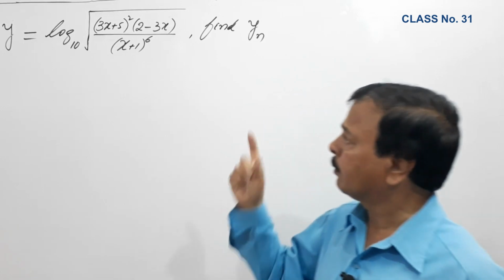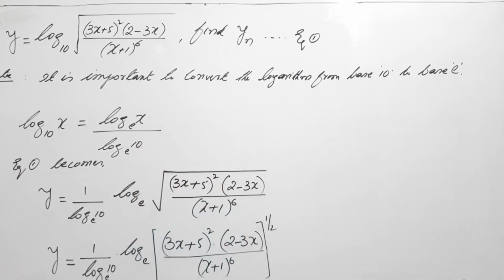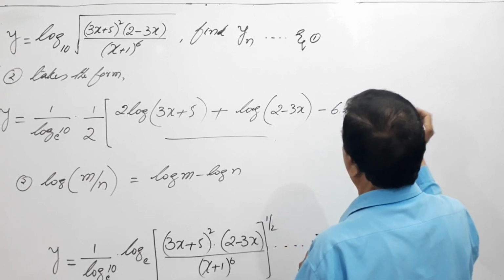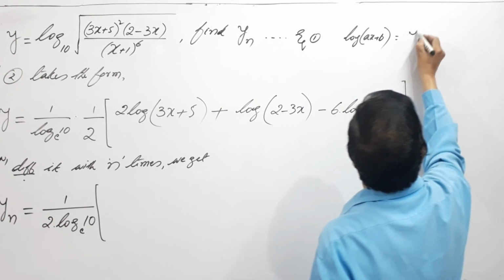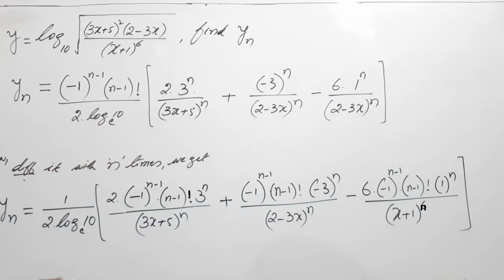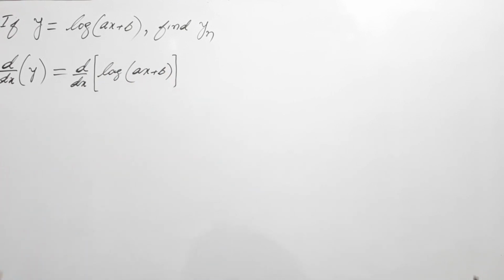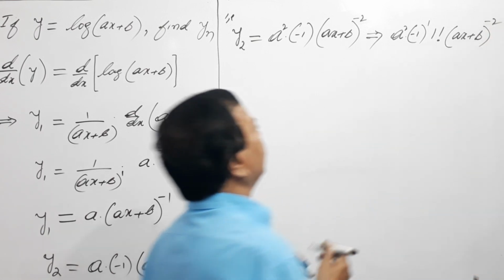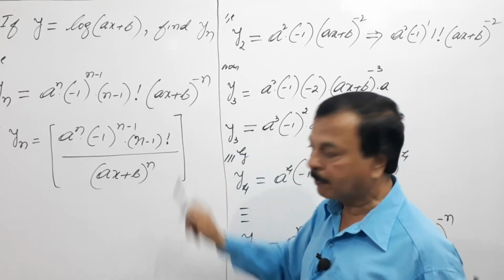EXAMINATION PROBLEM-1 - nth DERIVATIVE//Maths from Basics 4U nth derivative Successive Derivatives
let's consider a problem on finding the nth derivatives of a given function. The problem statement is as follows:

Problem: Find the nth derivative of the function f(x) with respect to x.

Function f(x): f(x) = log to base 10 under the root (3x + 5)^2 * ( 2- 3x) divided by ( x + 1)^6

Instructions:

Determine the nth derivative of the given function f(x) with respect to x.
Express the final answer in a simplified form.
Solution:

To find the nth derivative of the given function, we will use the product rule and the chain rule as necessary. The nth derivative can be found by taking the derivative repeatedly n times.

Remember, this result is valid for any positive integer value of n.

Now you have successfully found the nth derivative of the given function f(x) with respect to x!

EXAMINATION PROBLEM-1 on nth DERIVATIVE,
Maths from Basics 4U,
nth derivative,
Successive Derivatives,
Successive differentiation on nth derivatives,
nth derivative engineering mathematics,
successive differentiation nth order derivatives,
nth order derivative class 12,
nth derivative bsc 1st year,
successive differentiation nth order derivative,
nth derivative of log(ax+b),
nth derivative of some standard functions,
successive differentiation nth derivatives,
successive differentiation nth derivative by dinesh sir,
Differentiation of nth order derivatives,
how to find nth order derivative,
nth derivative formula
nth derivative class 11,
nth derivative class 11 and 12,
nth order derivatives of standard functions || successive differentiation example,
JEE | Application of Derivatives - Playlist | Class 12 | Unacademy JEE | JEE LIVE DAILY 3.0 | IIT JEE Mathematics | Nishant Vora,
Successive Differentiation || How to find nth derivative of any function,
nth derivative by Neha Agarwal,
HIGHER ORDER DERIVATIVE TRICK (nth derivative) FOR JEE/NDA/NA/CETs/AIRFORCE/RAILWAYS/BANKING/SSC-CGL,
SUCCESSIVE DIFFERENTIATION (ENGINEERING MATHS SEM-1)
SAURABH DAHIVADKAR,
JEE Maths | Differentiation-L4 | Higher Order Derivatives | Class 12 & JEE Main 2021/2022 | Vedantu,